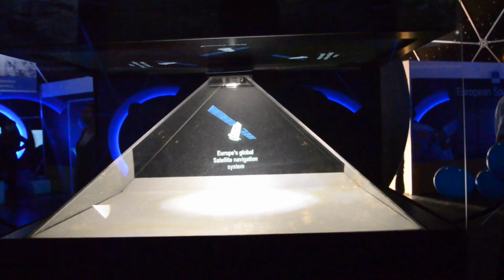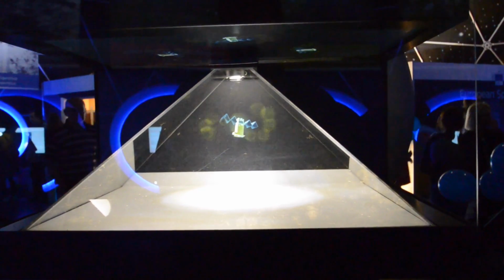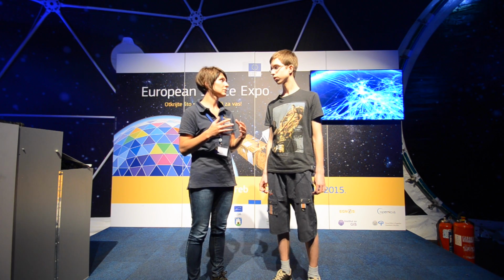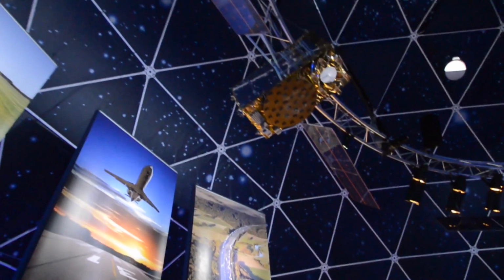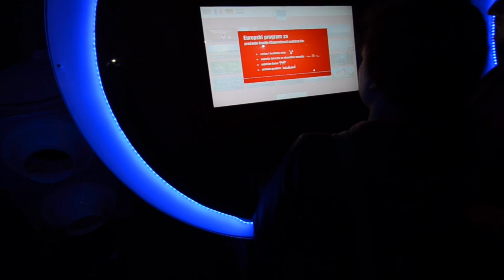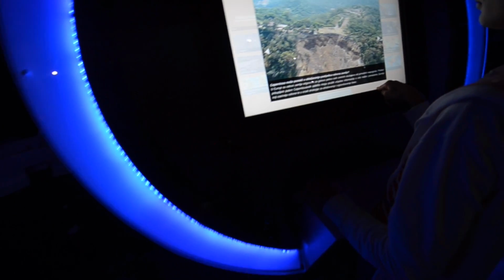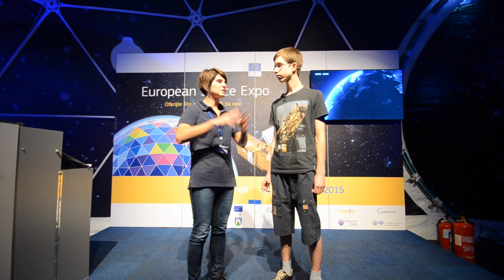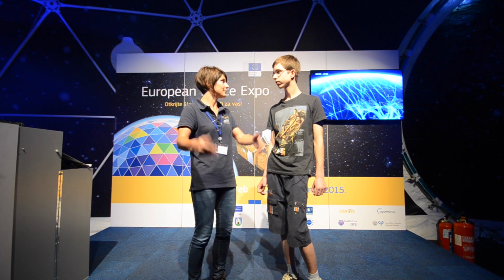Euro Space Expo - Zagreb, Croatia